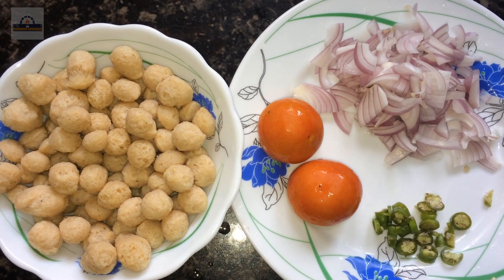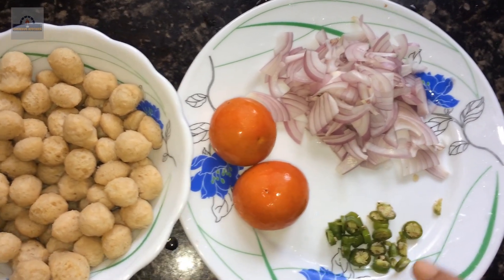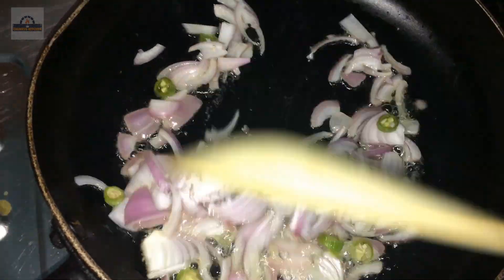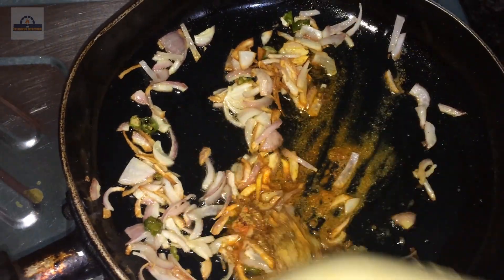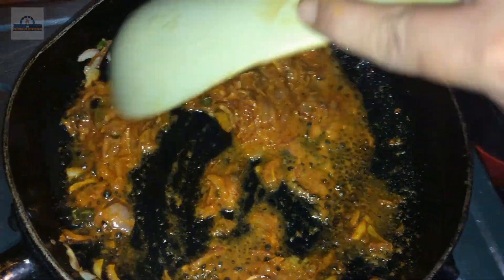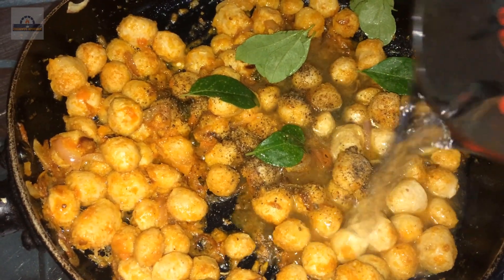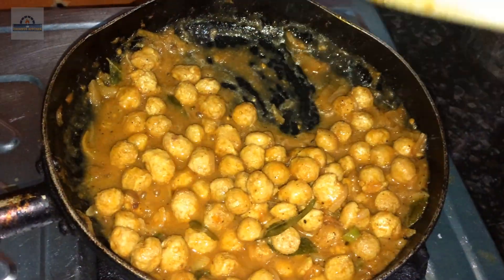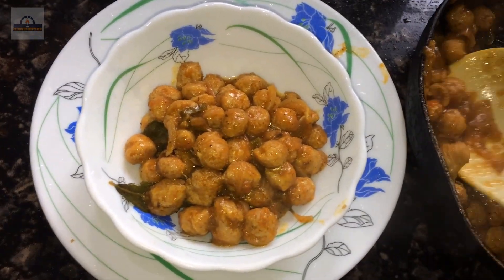ചപ്പാത്തിക്കും ചോറിനും ഈ ഒരു സോയാബീൻ കറി മാത്രം മതിയാകും || Soyabean Masala Curry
A simple soyabean masala curry for lunch and chappathy...